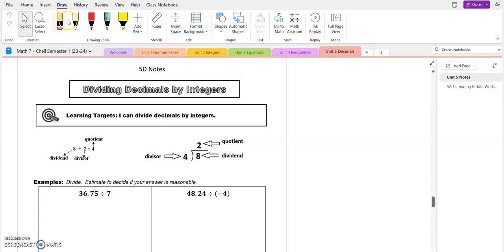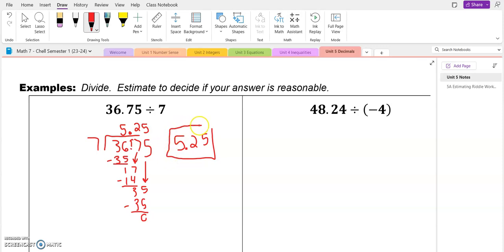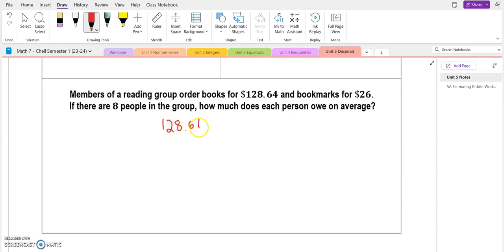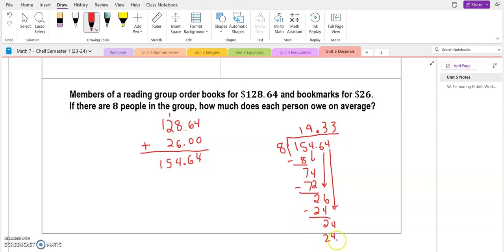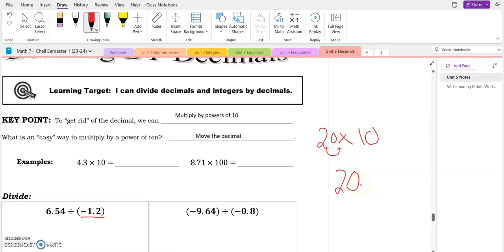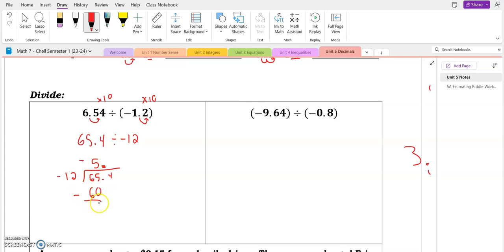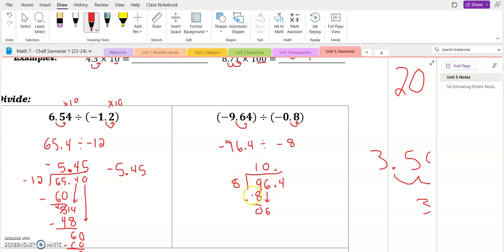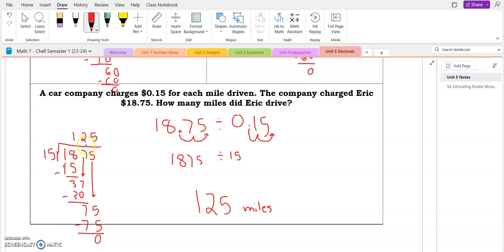5DE Dividing Decimals Notes